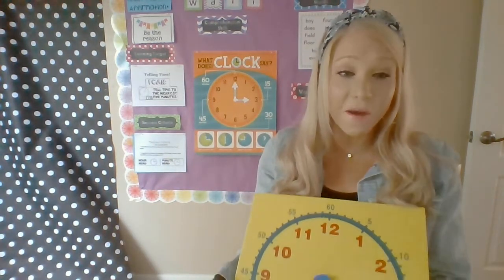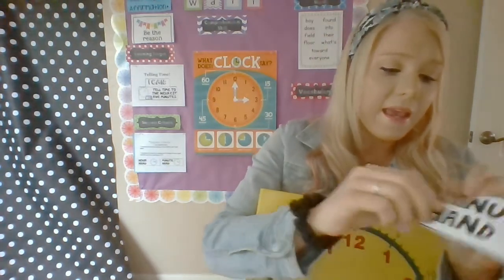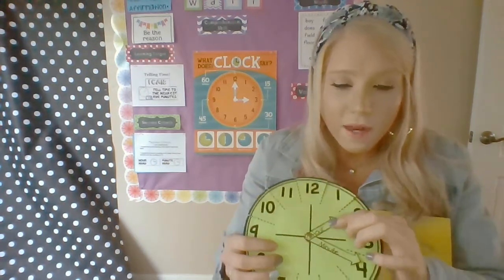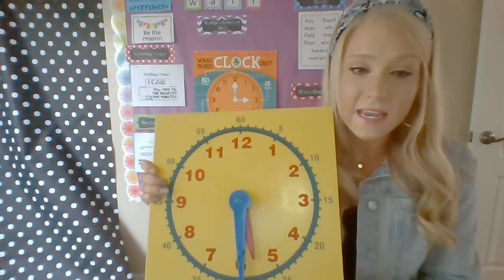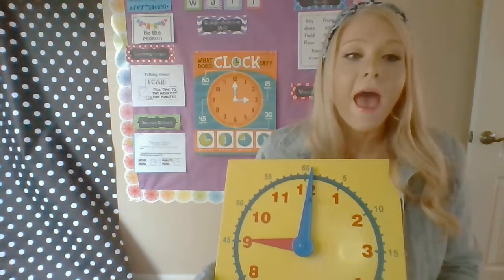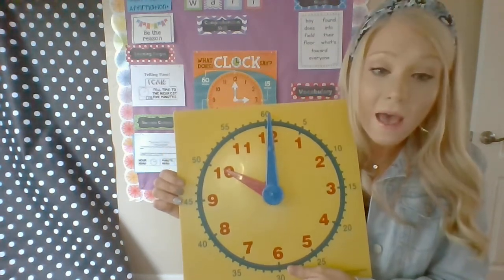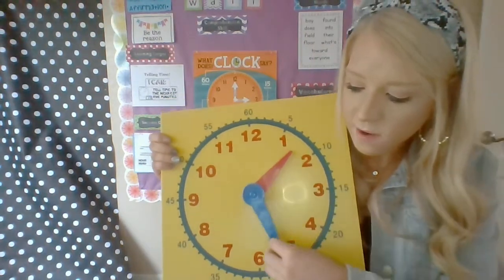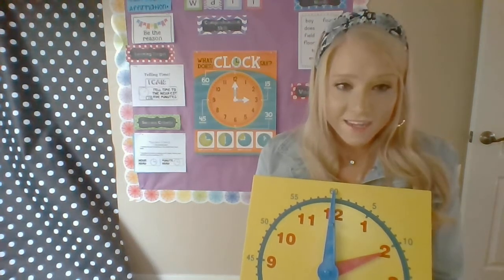Monday-Telling Time Lesson 1